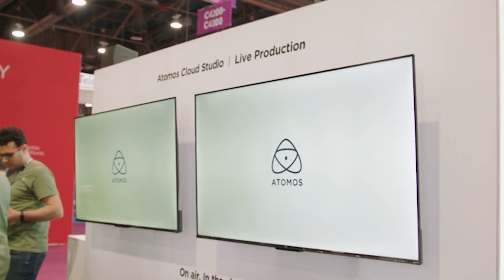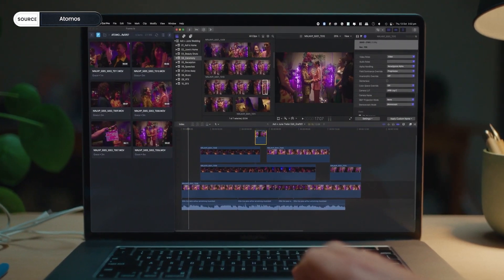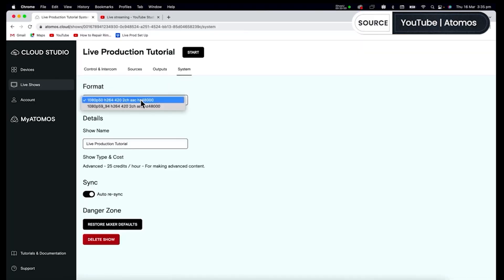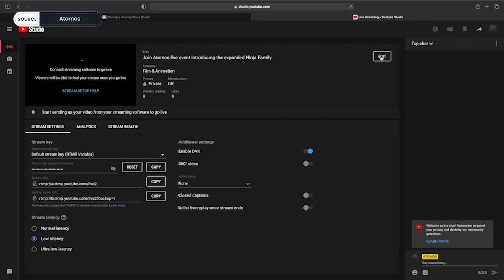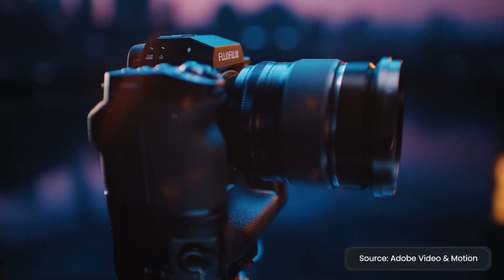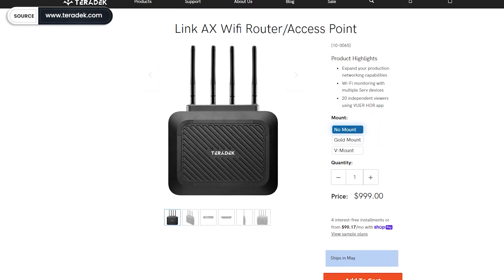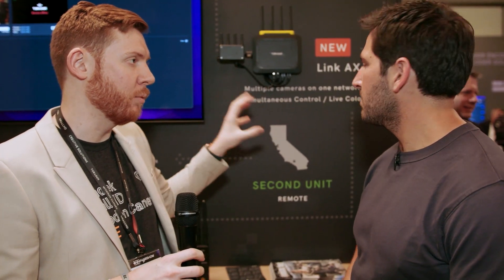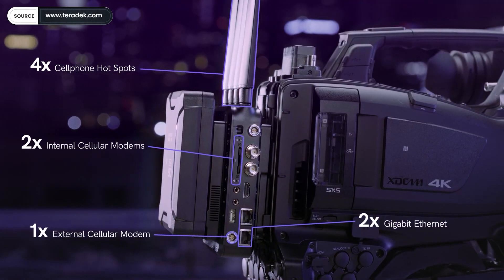3 Tools for Camera-to-Cloud Workflows [Atomos, Frame.io, Teradek]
3 tools that enable camera-to-cloud workflows so you can start editing as soon as you stop recording.

🚀 Ready to take your YouTube videos to the next level? Check out our free database of 300+ tools for recording, editing, music, graphics, and more!

Easy yet powerful social media scheduling and metrics dashboards.
Use AI to dynamically place ads and products in existing videos and photos
Transfer large files and folders fast

Will we be filming less in a world with AI? A chat with Frame.io's Michael Cioni

🛠 TOOLS & RESOURCES

⏱ CHAPTERS
00:00 - Intro
00:50 - Atomos
5:50 - Frame.io
08:45 - Teradek